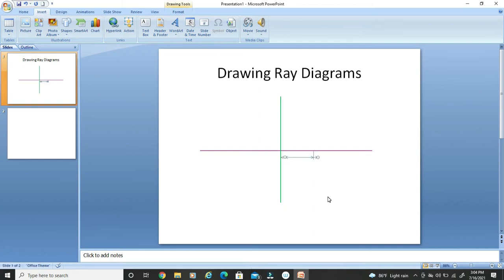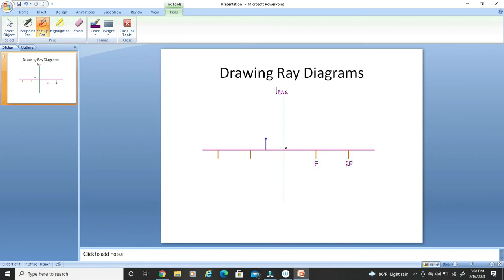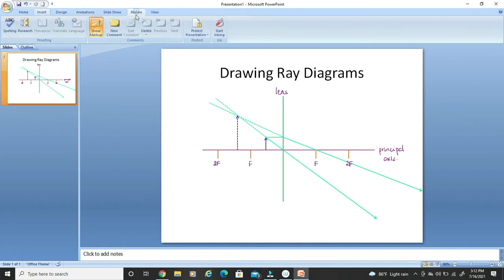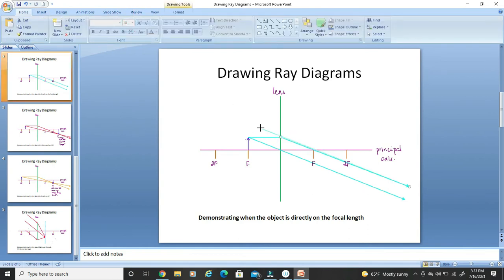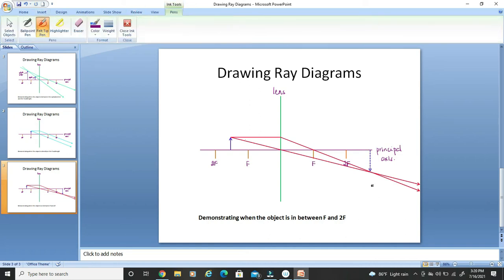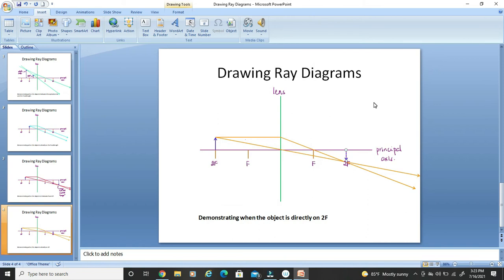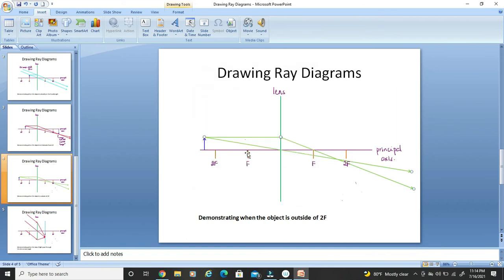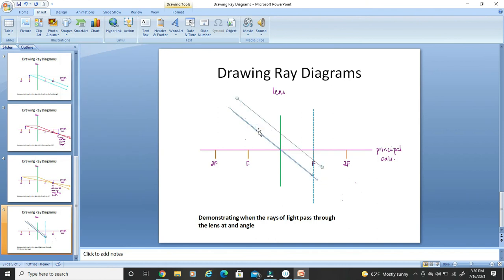Drawing Ray Diagrams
Draw your ray diagrams with me.

You will need a sharpened pencil, eraser and A4 paper.  Follow along and become confident at drawing your ray diagrams.